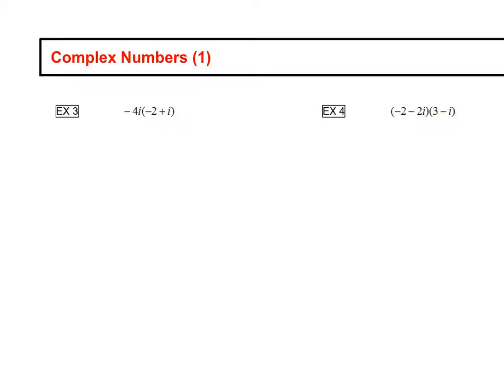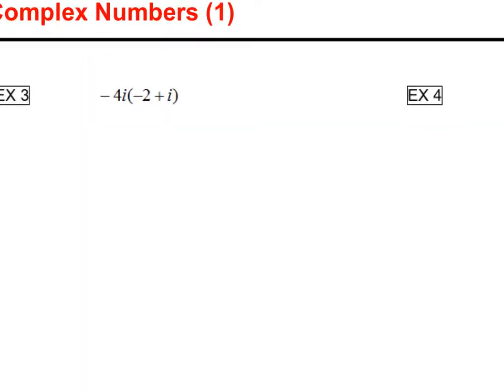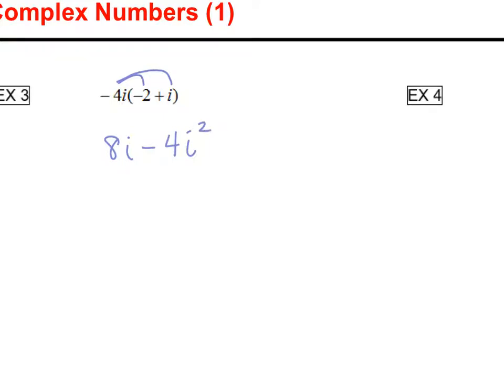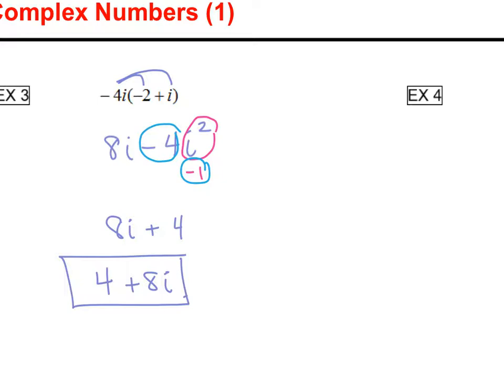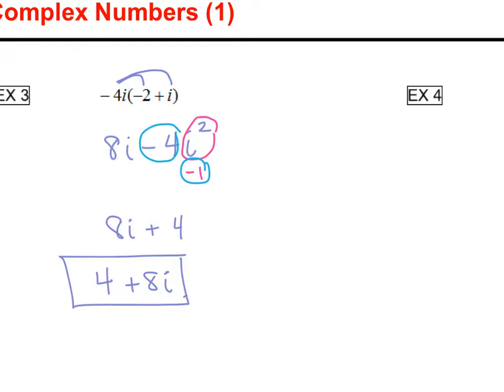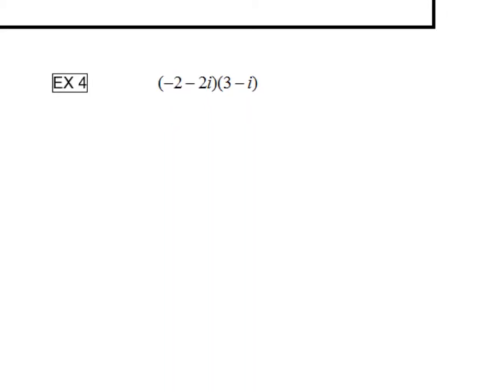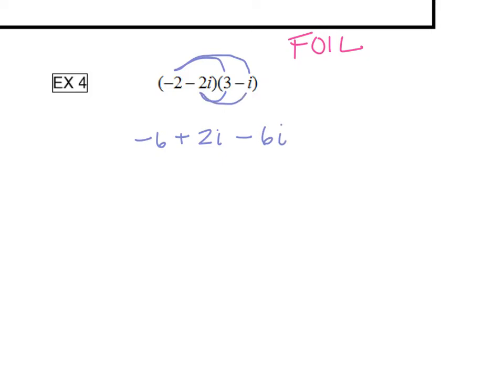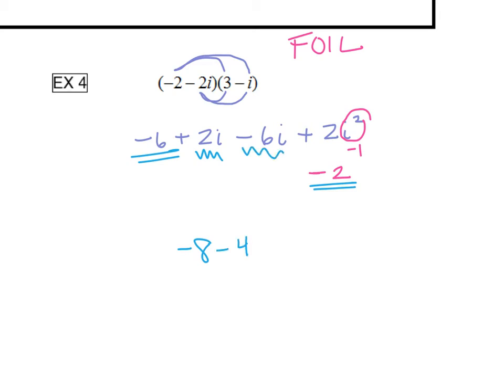Complex Numbers (1)